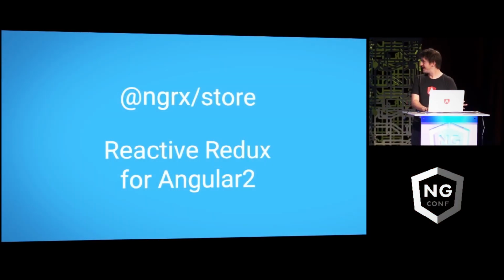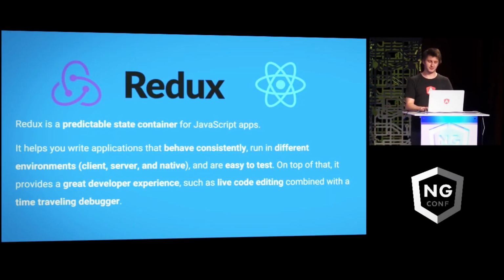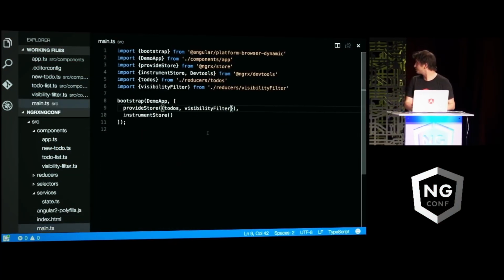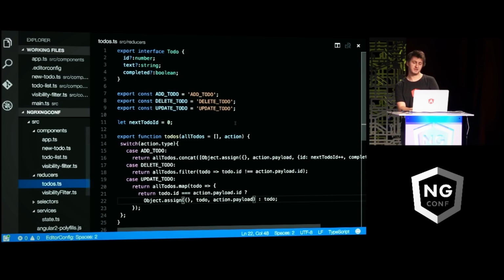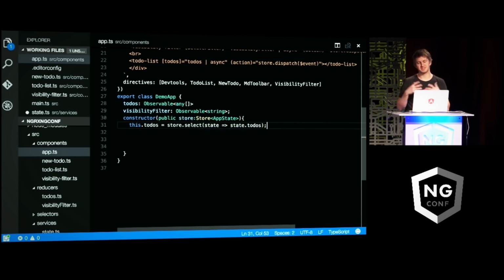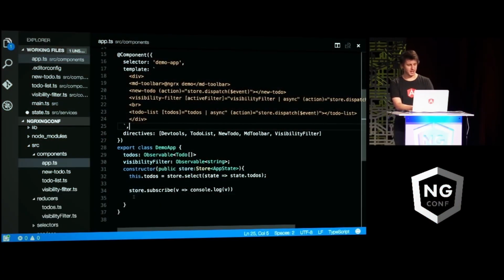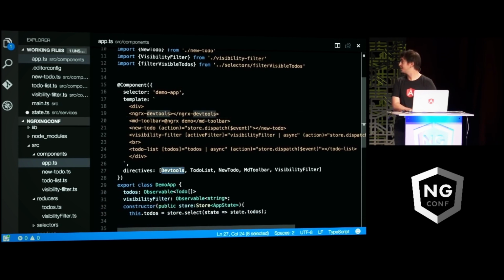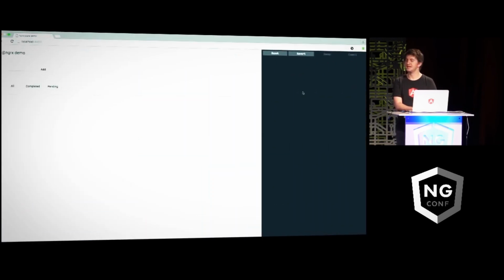Reactive Angular2 with ngRx | Rob Wormald | ng-conf 2017 Minified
ng-conf is the world's first and largest Angular conference, set over a 3-day period for over 1500 developers. For more information and to buy tickets, go

You can also find information @ngconf on Twitter and @ngconfofficial on Facebook.